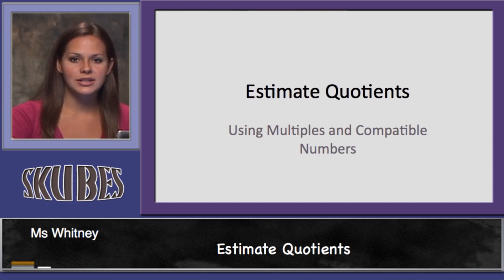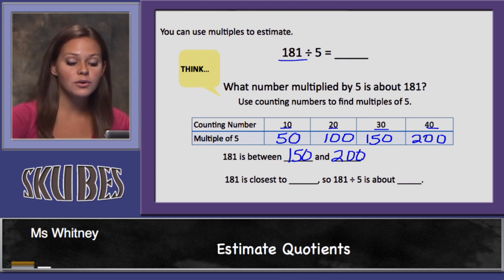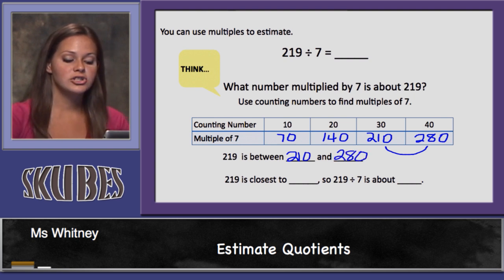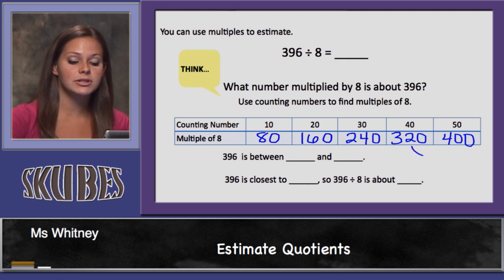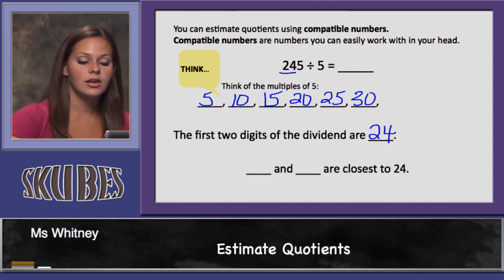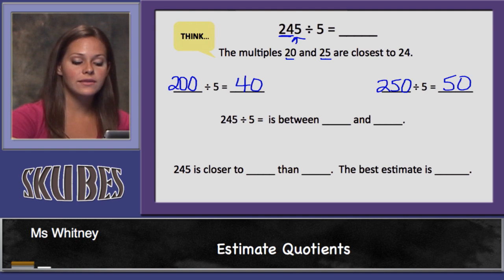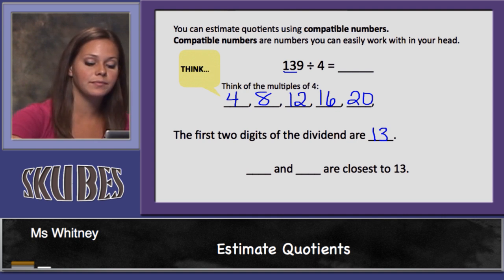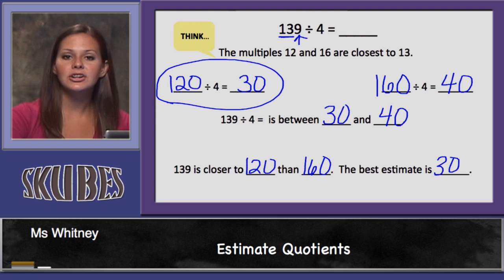Estimate Quotients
4.NBT.6
Find whole-number quotients and remainders with up to four-digit dividends and one-digit divisors, using strategies based on place value, the properties of operations, and/or the relationship between multiplication and division. Illustrate and explain the calculation by using equations, rectangular arrays, and/or area models.